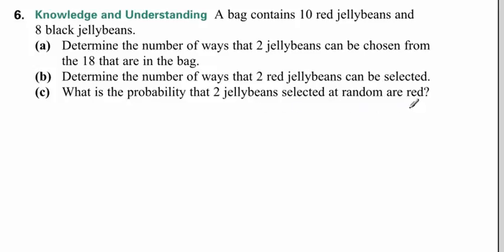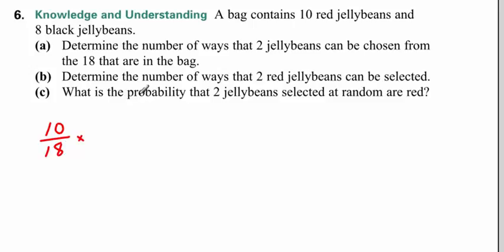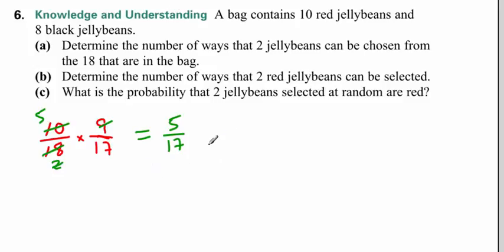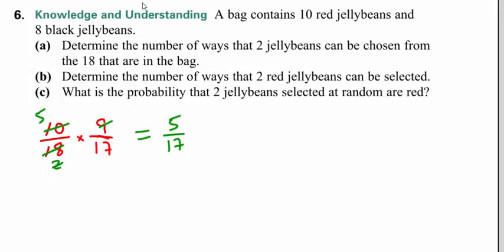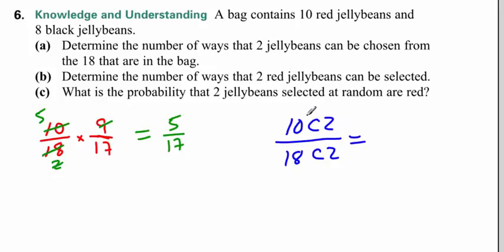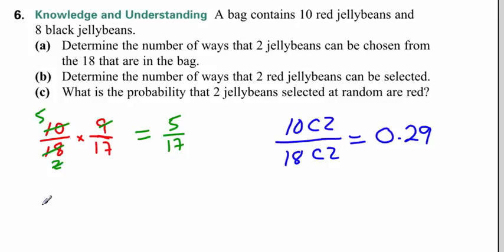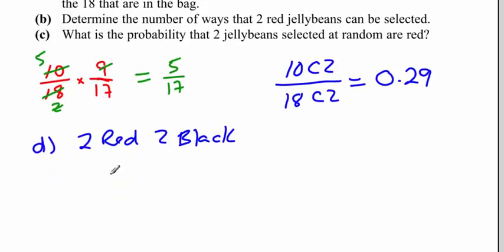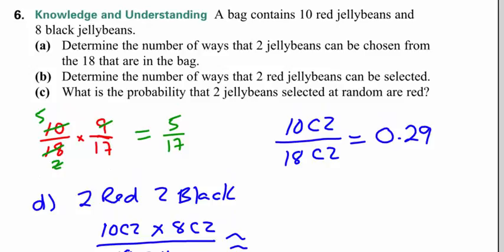MDM4-U6.1-Picking Jellybeans from a bag